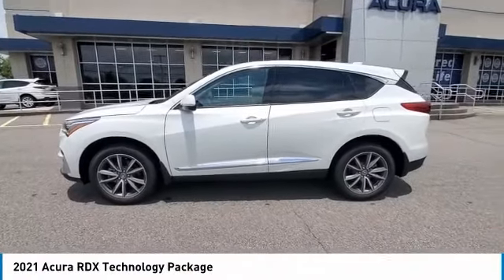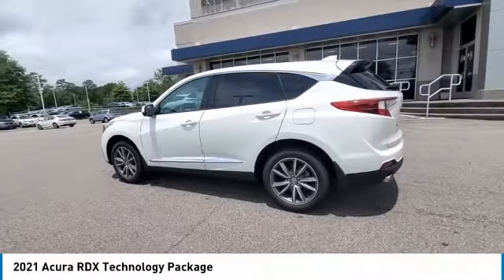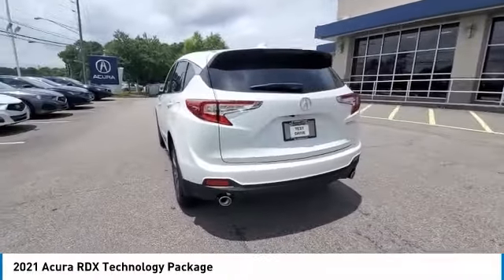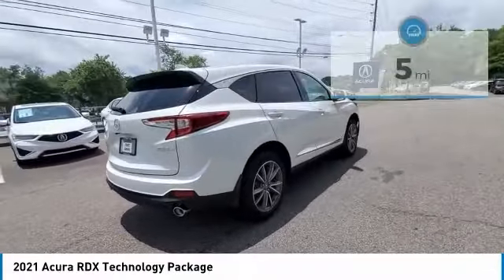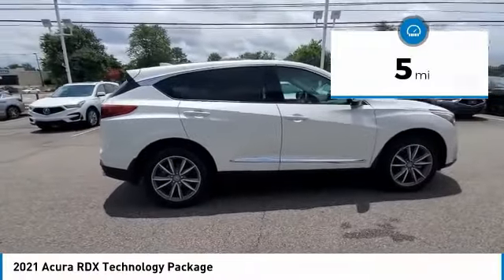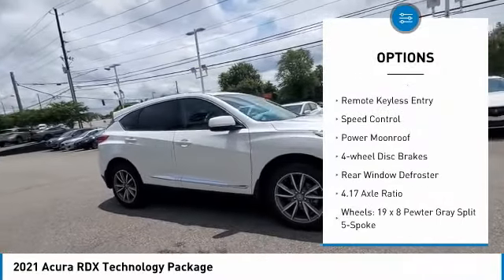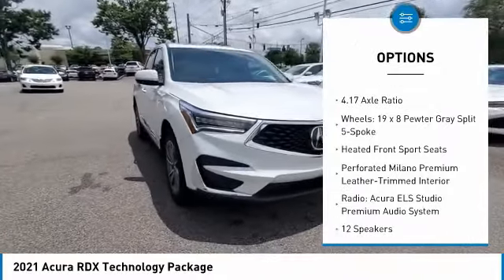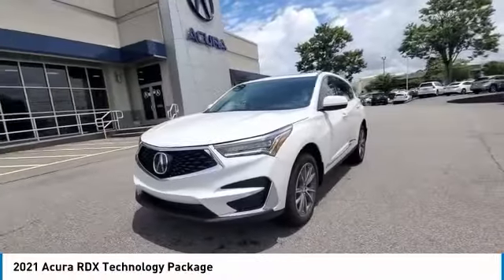2021 Acura RDX available in Atlanta Buford GA ML014258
5J8TC1H58ML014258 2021 Acura RDX Technology Package Available in Atlanta, GA and all surrounding areas.
2021 Acura RDX Technology Package

Acura Carland
3403 Satellite Blvd.

2021 Acura RDX Technology Package 22/28 City/Highway MPG